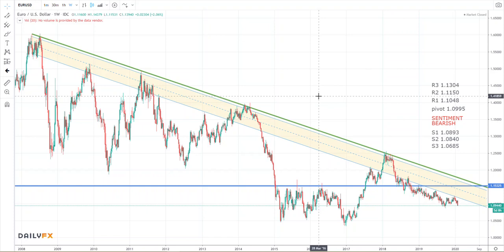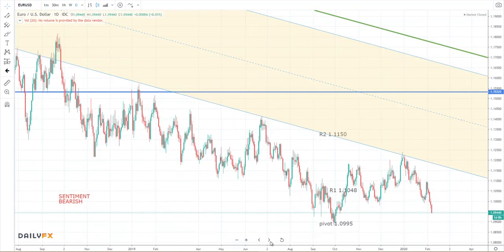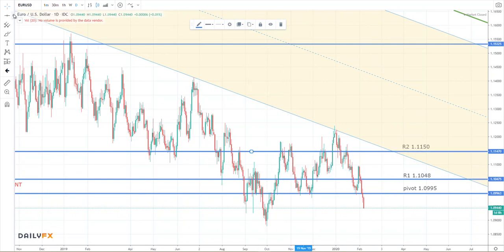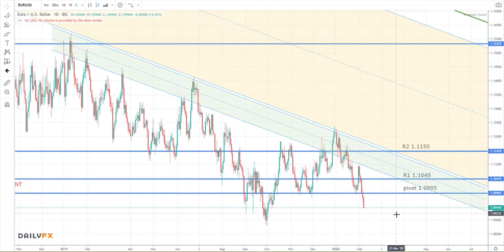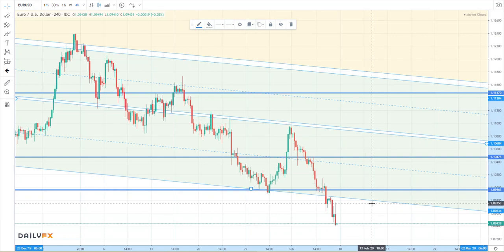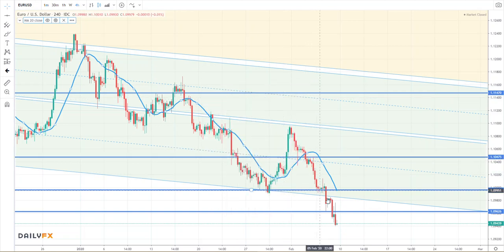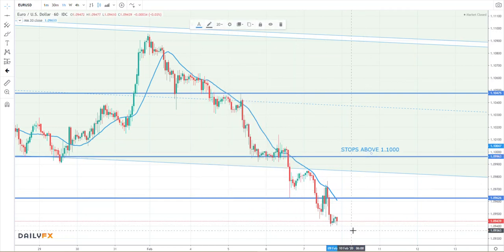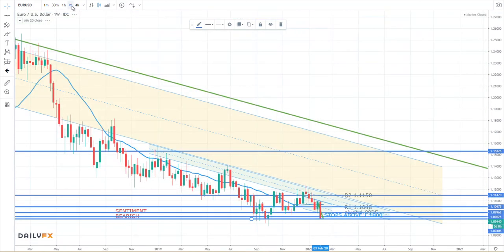EURUSD Weekly Analysis - Week of February 9th 2020